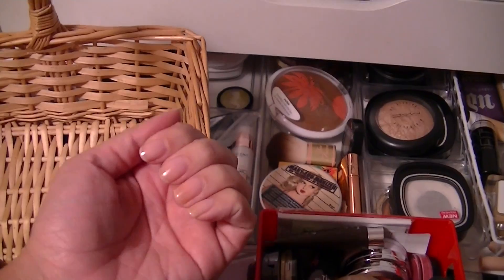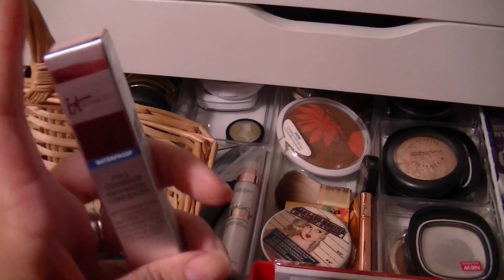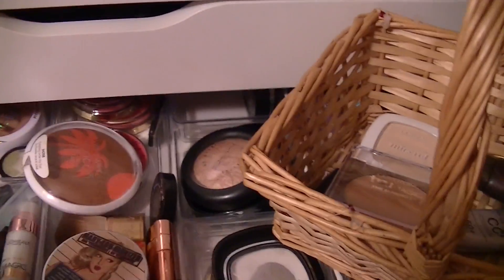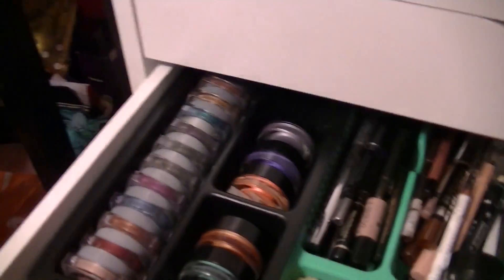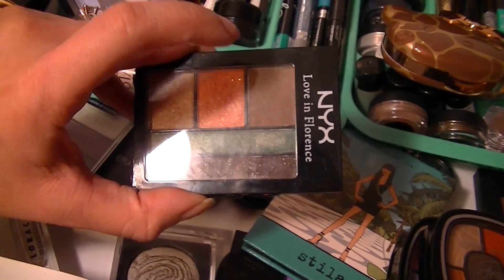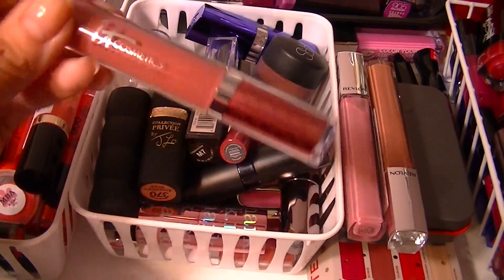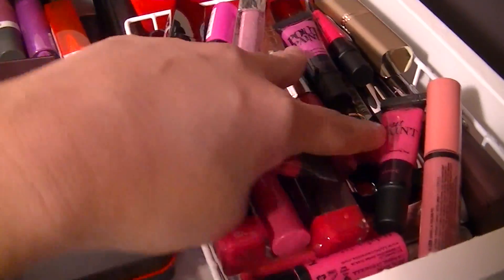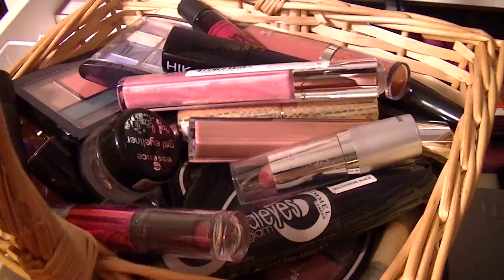Weekly Makeup Basket || Shop My Stash Oct 31 - Nov 6